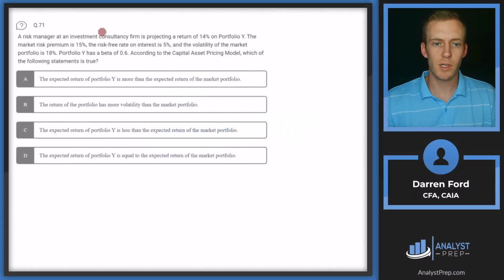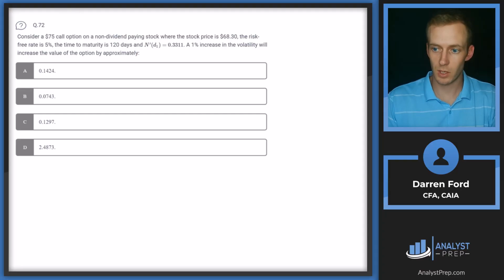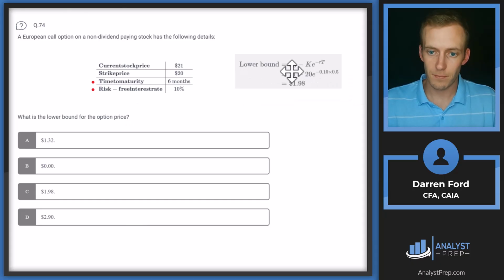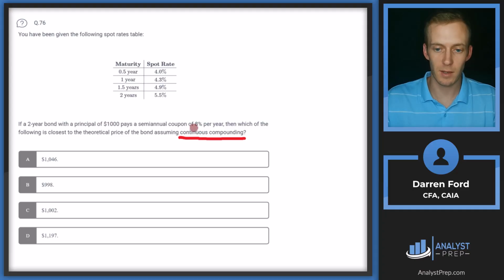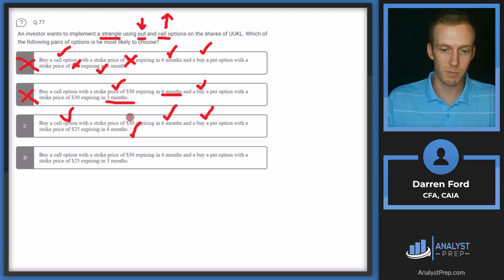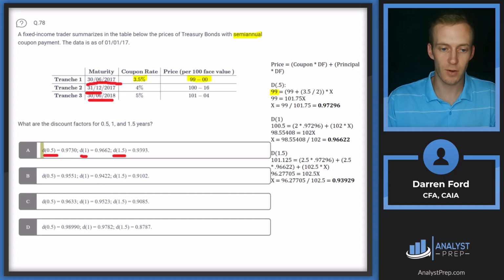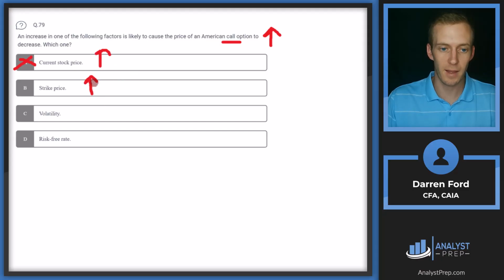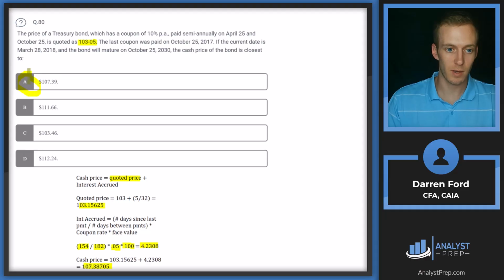Mock Exam #2 – Questions 71-80 | FRM Part I Exam Preparation | AnalystPrep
Sharpen your FRM Part I preparation with this full mock exam review (Questions 71–80). In this session, Darren Ford, CFA, CAIA, solves 10 exam-style problems step-by-step covering CAPM and beta-return concepts, Vega and option sensitivity, linear transformations of random variables, lower bounds for European calls, independence vs. mutual exclusivity, spot-rate bond pricing, continuous compounding, Treasury price drivers, American call valuation, and accrued interest calculations.

What you'll learn:
✓ How to approach FRM Part I mock exam questions
✓ Step-by-step solutions to FRM exam-style problems
✓ Application of quantitative finance concepts
✓ Key risk management formulas and calculations
✓ Strategies for improving FRM exam performance

Video Chapters:
00:00 Introduction to FRM Part I Mock Exam #2
01:10 Question 71: CAPM and Beta Return Concepts
03:30 Question 72: Vega and Option Sensitivity
05:45 Question 73: Linear Transformations of Random Variables
08:00 Question 74: Lower Bound for European Calls
10:15 Question 75: Independence vs Mutual Exclusivity
12:30 Question 76: Spot Rate Bond Pricing
14:45 Question 77: Continuous Compounding
16:30 Question 78: Treasury Price Drivers
18:15 Question 79: American Call Option Value
20:00 Question 80: Cash Price vs Quoted Price with Accrued Interest